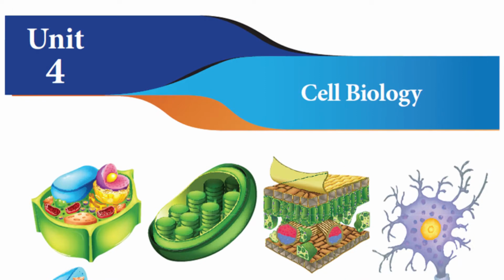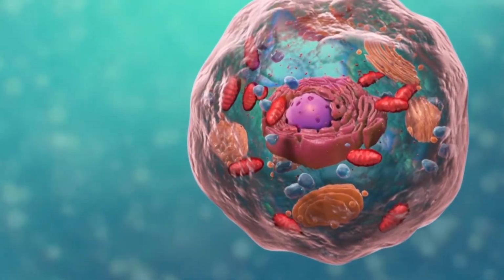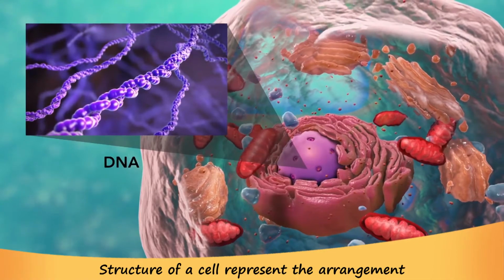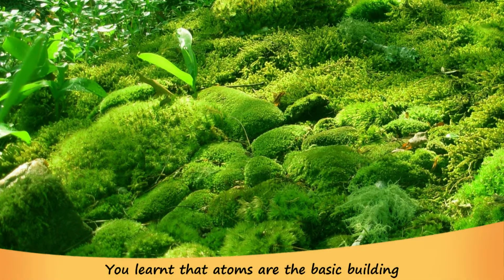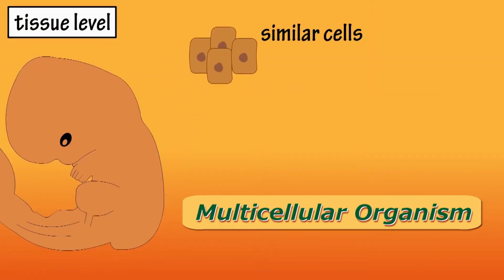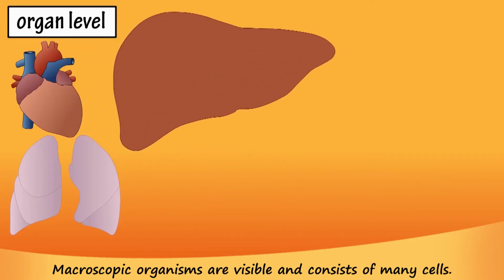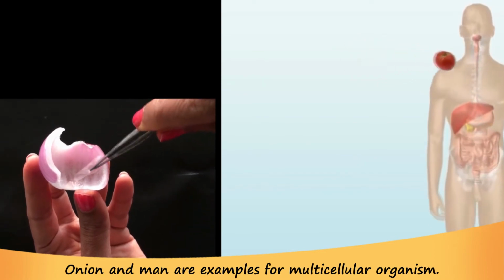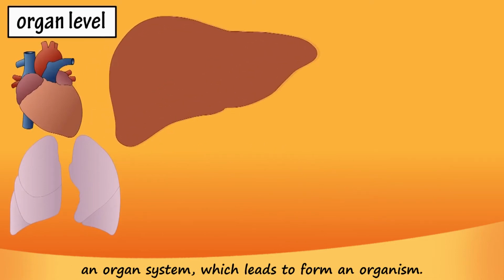Std 7 - Cell Biology introduction